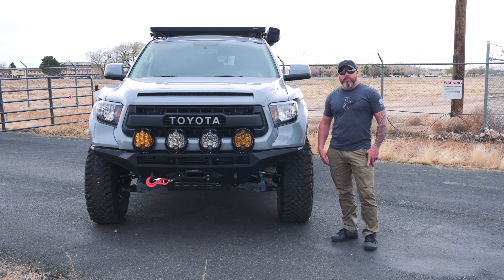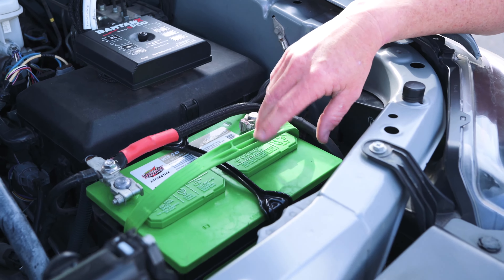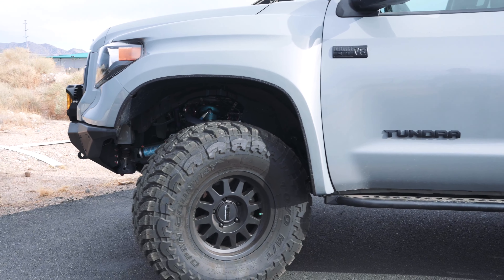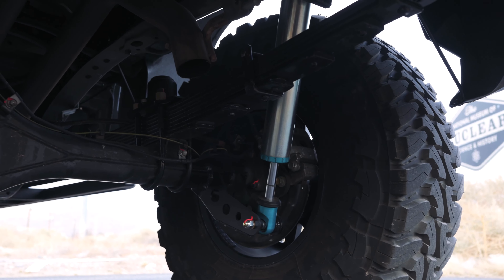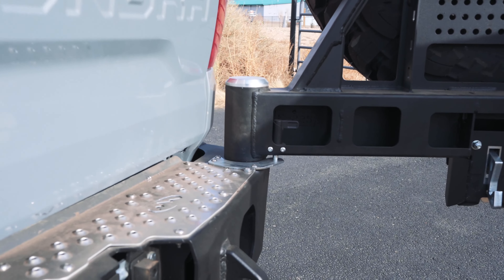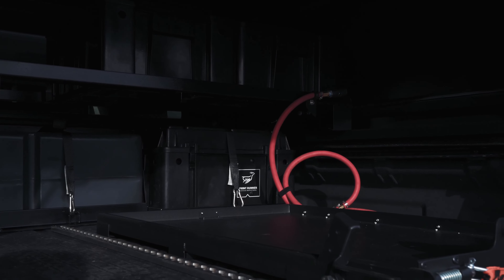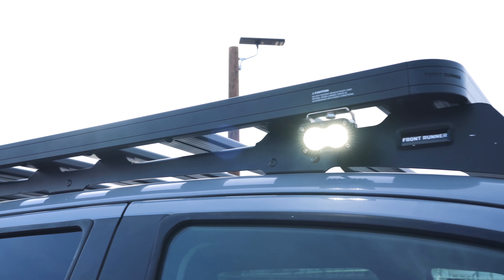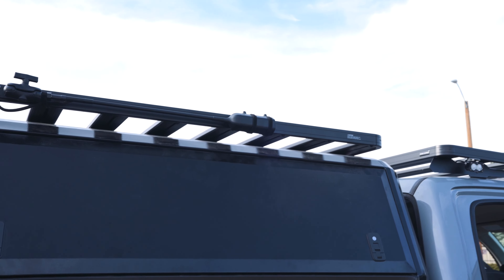TAV Spec 2017 Toyota Tundra | Stage 2 Long Travel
This 2017 Long Travel Toyota Tundra was built for a client, who now that he is retired, wants to be able to get out and explore with his wife. At times he will be pulling a trailer, but will also run a roof top tent when needed.

TC - Plus 2.5 Boxed Long Travel Kit
TC - Weld-On Spindle Gussets
TC - LOWER CONTROL ARM CAM TAB GUSSETS =
TC - 3/4" Lift Shackles
TC - Rear Channel Bed Stiffeners
TC - Rear shock relocation kit -
TC - LONG TRAVEL 4WD 4340 AXLES
King Shocks - Long Travel Remote Reservoir Coilovers with Adjusters - Front
King Shocks - 2.5 PR Shock Hose Remote Reservoir W/Adjuster
TAV Spec Leaf Springs
Archive Garage - U-bolt Flip Kit - Tundra w/bumpstops
Nitro Gears - Tundra 4.88 dropout ARB (Front)
Nitro Gears - Tundra 4.88 dropout ARB (Rear)
McNeil14+ TOYOTA TUNDRA 4" BULGE STYLE OFF ROAD
FIBERGLASS BEDSIDES - 5.5 BED
McNeil - 14+ TOYOTA TUNDRA 4" BULGE OFF ROAD FIBERGLASS FENDERS
TAV SPEC Inner Fender Liners - Front
TAV SPEC Inner Fender Liners - Rear
ADD - Stealth Fighter Front Bumper
RCI - Skid Plate Package
Expedition One Dual Swing-Out Rear Bumper
COME UP - Seal Gen 2 12.5RS SLim Winch
RLD Canopy
RLD - Railer Sliders
sPod Bantom X w/ HD panel
Off Grid Engineering - REDARC/ OGE Complete Dual Battery System with DC to DC Charging Technology
Baja Designs - LP9 Pro, Driving Combo /WHITE
Baja Designs - LP9 Pro Driving/Combo, Amber
Baja Designs - Wiring Harness, LP9 Pro, 2-light Max
Blue Sea 12v plug -Wired in back of bed for easy access
Baja Designs - Squadron Sport (Round) Pair - Work/Scene
OverLand Solar - 130 Watt Bugout Solar Kit
WeBoost - Drive Reach OTR
Method - 704
Toyo Tires MT 37"

ACCESSORIES
Decked - Drawer system
Alu-Cab - Tilting Fridge Slide
Shadow Awn LHS
Alu-Cab - Front Runner Slimline II Shadow Awn Mount
Front Runner - SLIMLINE II ROOF RACK KIT / LOW PROFILE
Front Runner - Tundra RLD Canopy Roof Rack
Front Runner - WATER TANK / 67L/17.7GAL
ARB - Twin Compressor (12v)
Viair - 2.5 Gallon Air Tank

00:00 - Intro
0:37 - Front End
05:38 - Front Suspension
06:56 - Wheels & Tires
08:10 - Rear Suspension & Drivetrain
10:00 - Rear Bumper
12:21 - Bed & Canopy
16:32 - Roof Rack & Awning
18:21 - Cab Interior